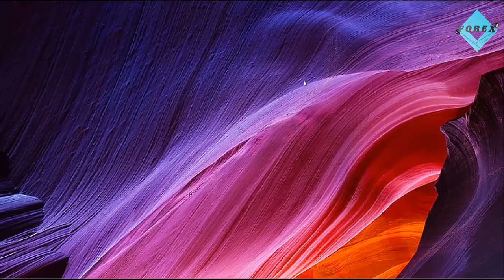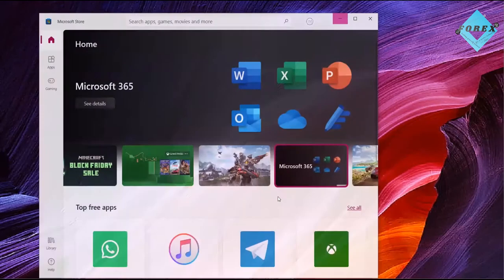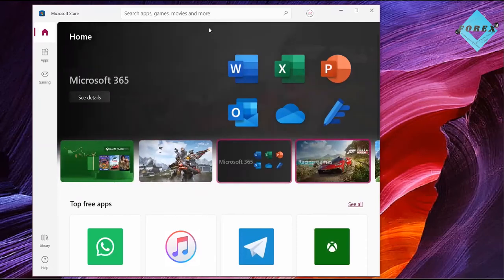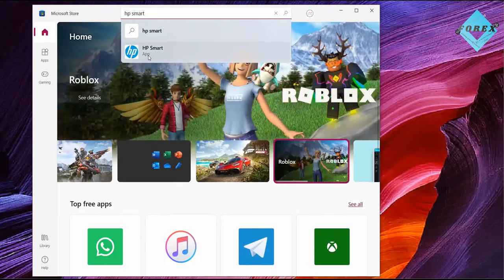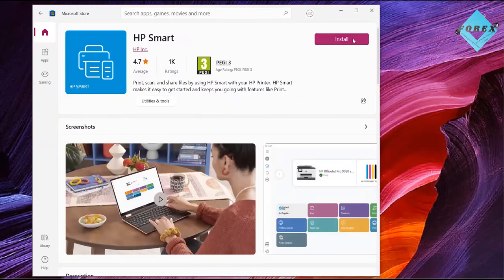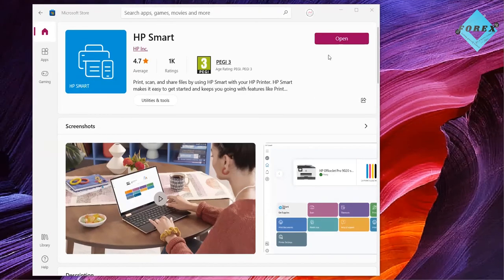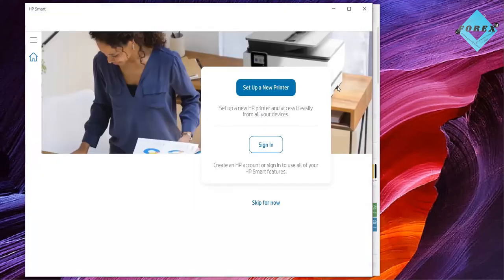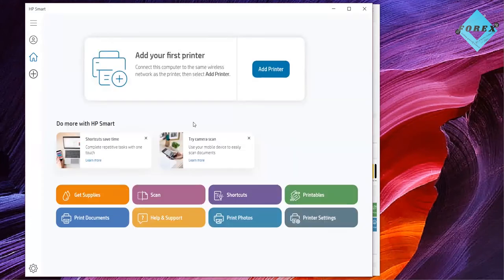How to install Hp Smart on my pc | FREESTYLE CONTENTS | By Ammaar Anas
Steps to install:
1. First open the “Microsoft Store”.
2. Search for “Hp Smart”
3. Click on Install
4. Next open the app
5. Now hp smart has been installed in your pc